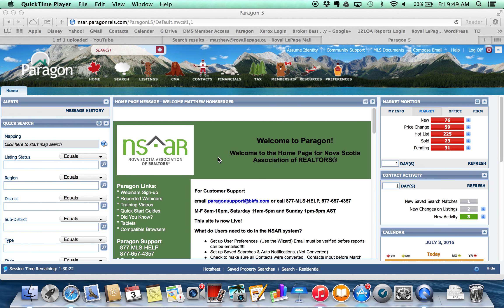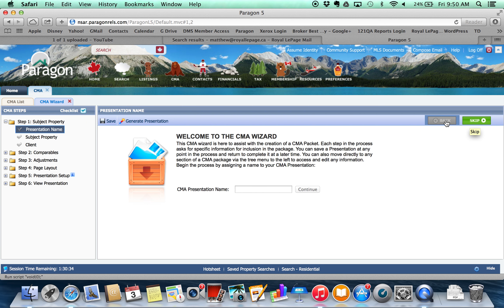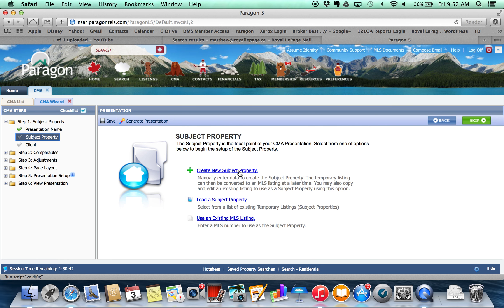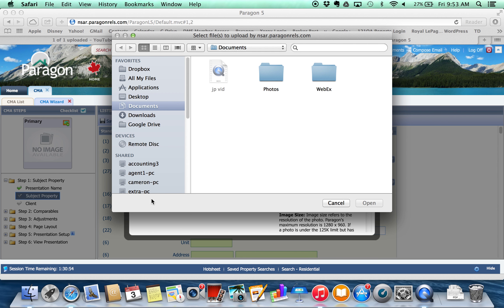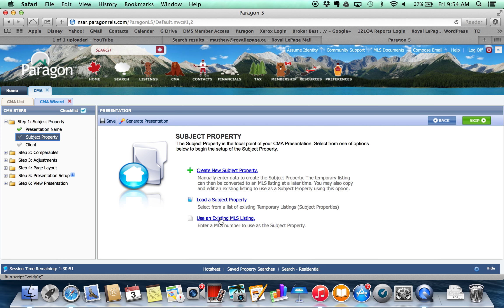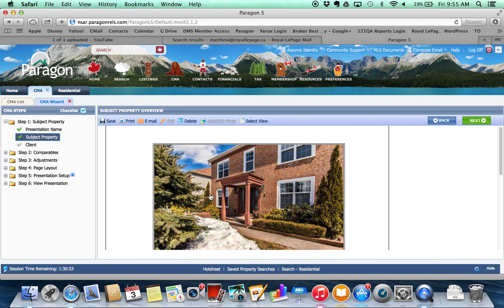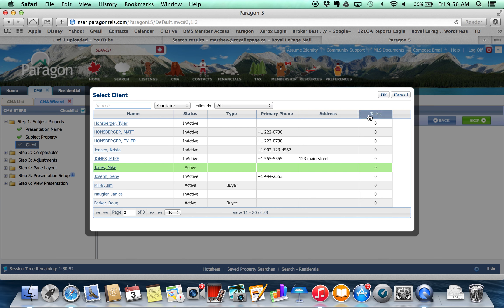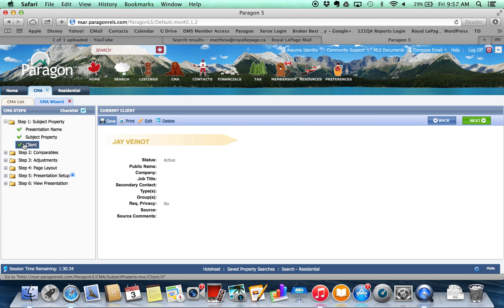CMA Part 1 Creating the Presentation